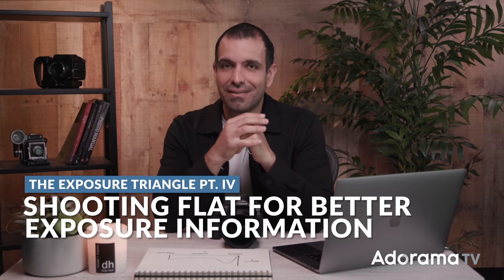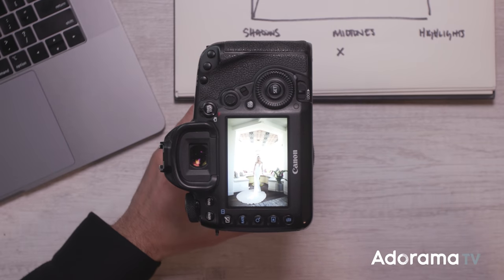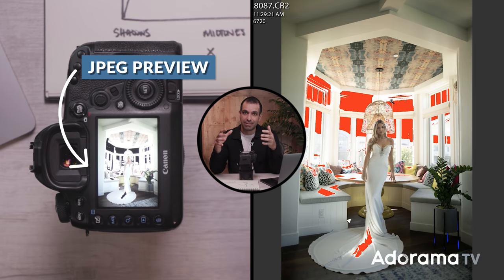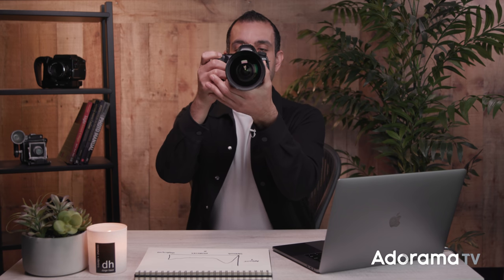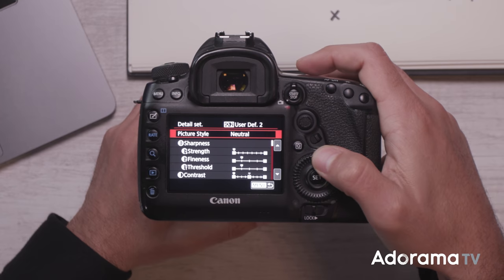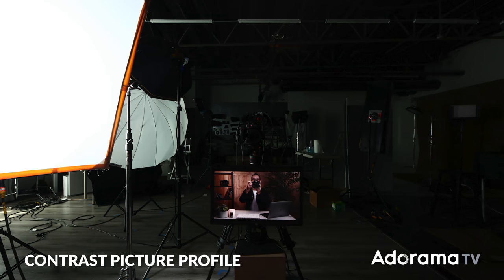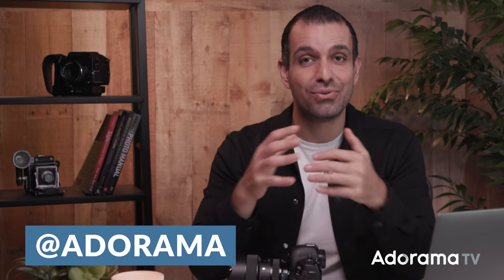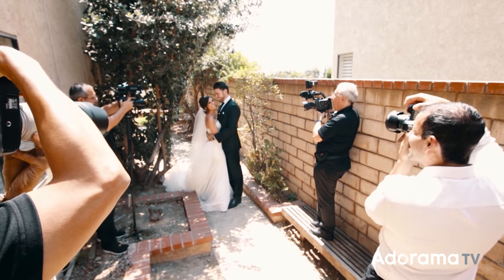Understanding Exposure Part IV: Is Shooting Flat Better? | Master Your Craft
In the final part of Pye's Understanding Exposure Series, he will show you one final tool and technique that he likes to use to get better information to arrive at the perfect exposures. He'll teach you how to shoot flat in-camera, even when shooting stills.

Welcome to “Master Your Craft,” a photography educational series by SLR Lounge, exclusively on Adorama TV. From gear advice to in-depth instruction, our goal is to give you practical, real-world advice to help you master the craft of photography. Whether you’re a beginner just learning your camera, an amateur looking to become pro, or professional seeking inspiration, this is the series you’ve been looking for to help you become a better photographer.